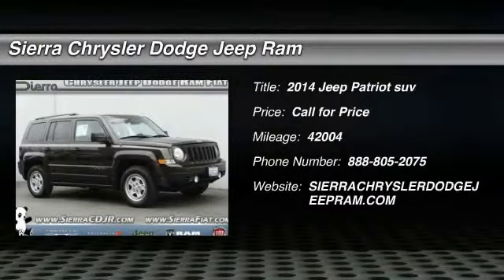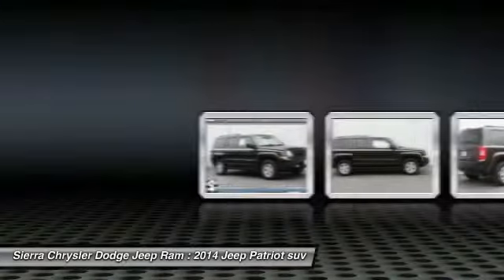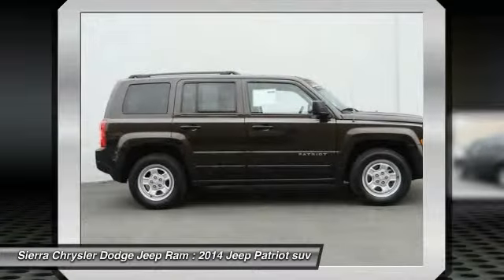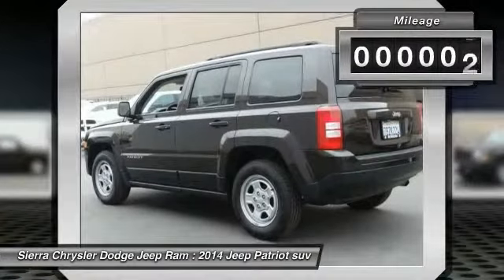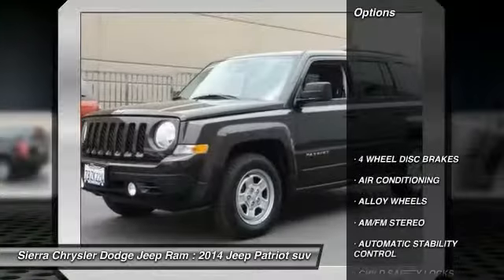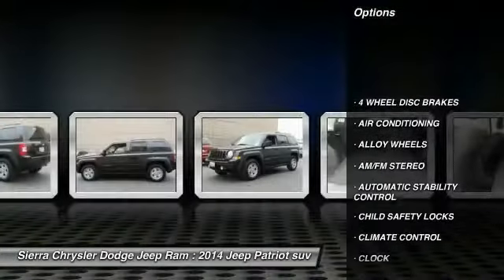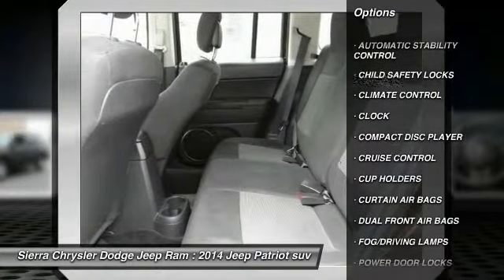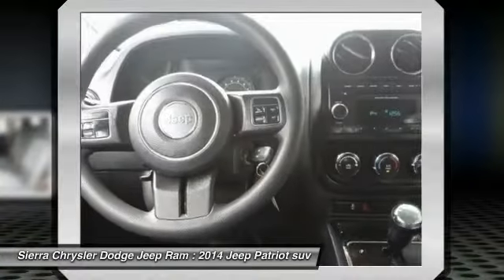2014 Jeep Patriot SIERRA CHRYSLER DODGE JEEP RAM: MONROVIA, DUARTE, AZUSA, GLENDORA, ARCADIA C0703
2014 Jeep Patriot FWD 4DR SPORT

SIERRA CHRYSLER DODGE JEEP RAM PROUDLY SERVING MONROVIA, DUARTE, AZUSA, GLENDORA, ARCADIA, AND SURROUNDING SOUTHERN CALIFORNIA LOCATIONS. THIS BROWN 2014 Jeep PATRIOT IS EQUIPPED WITH A ENGINE: 2.0L I4 DOHC 16V DUAL VVT , AUTOMATIC TRANSMISSION, AND RECEIVES AN ESTIMATED 23 City/30 Hwy MPG. OR VISIT US AT 1305 S MOUNTAIN AVE MONROVIA, CA 91016